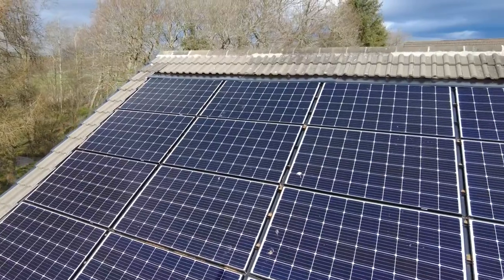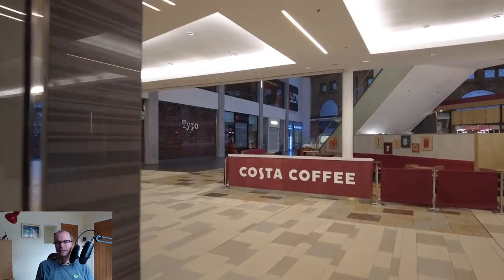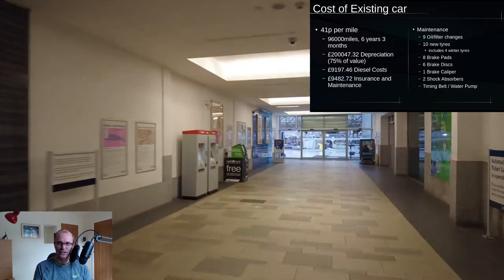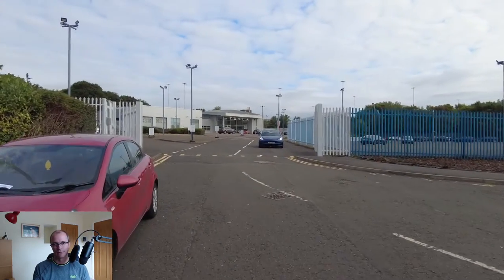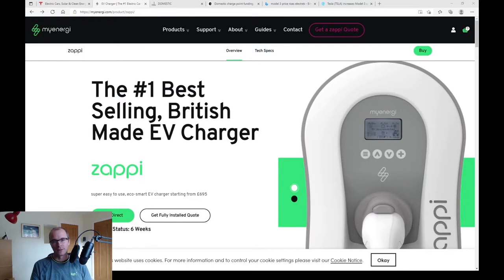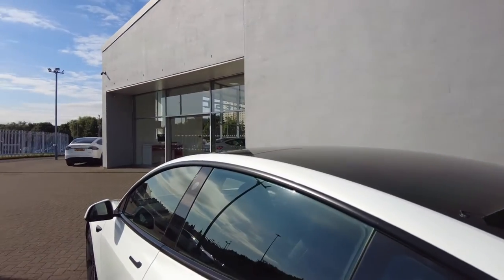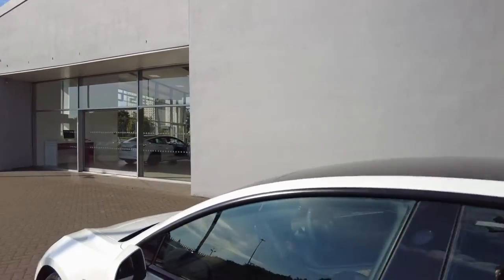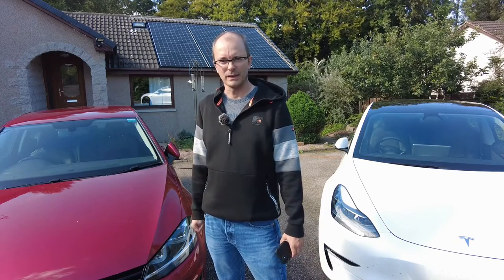Electric Cars and Chargers in Scotland: Choosing, Ordering, Installation and Delivery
In this video I describe the thought process that I applied to choosing an Electric Car.  I discuss my requirements for an electric car, and the economic considerations of various options on the market, including the option of sticking with a diesel car.

In lockstep with choosing an electric car, I also needed to choose an installer for my car charger!  I discuss the process that I went through, and also the Grants that are available for Scottish EV owners.

I then go through the process of ordering and receiving the electric car, and my first impressions of driving it.  There's a brief discussion illustrating the basic features of my car charger and why it's one that you should consider.

share.octopus.energy/mauve-mule-854